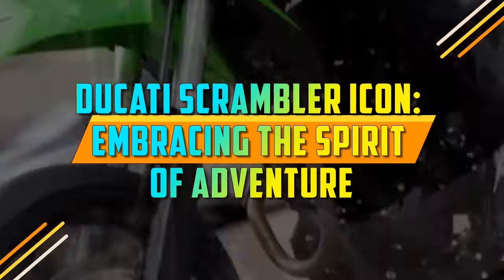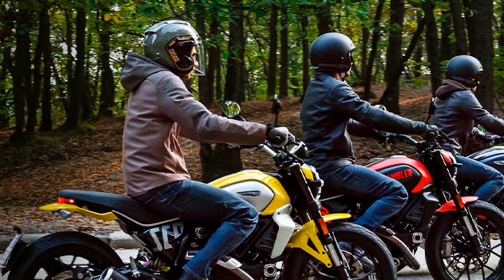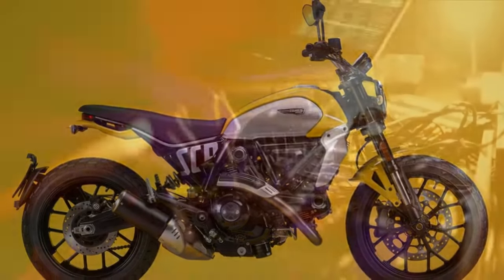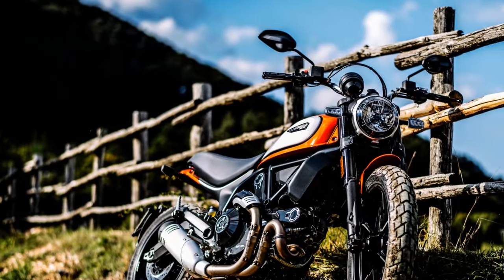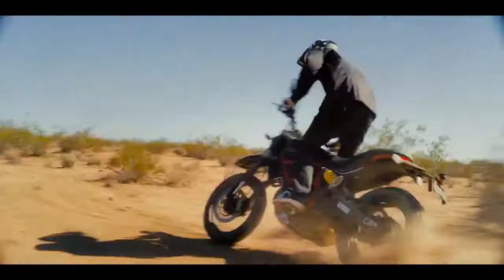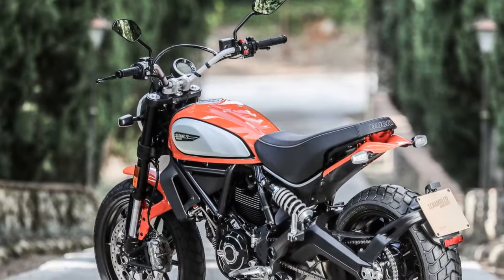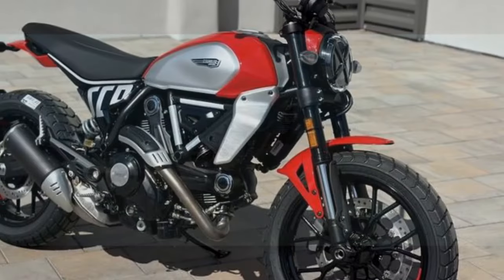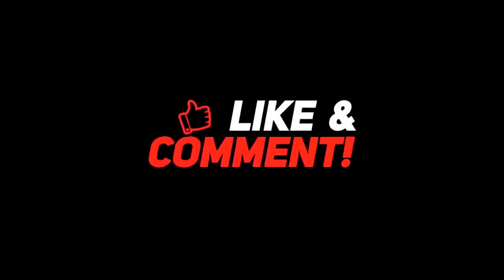Ducati Scrambler Icon, Embracing the Spirit of Adventure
1. We use trusted media sources in loading news and narrative content that we provide, in order to maintain accuracy and facts. We also include sources as references. please visit the sites we provide for more in-depth information related to the information or discussion we raise.

2. The material we use in making this video, is free and non-copyrighted content, or Creative Commons content, with fair use of content. If there is a problem or material that we use in the video in this channel, or there is a discussion about future business.